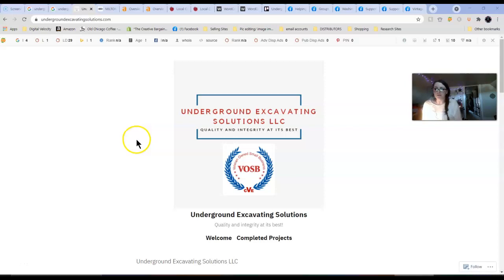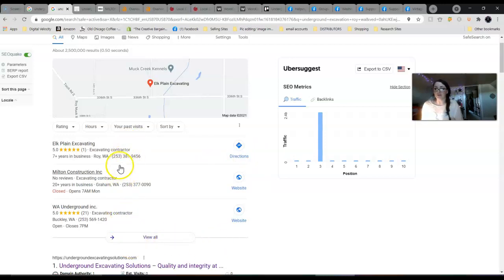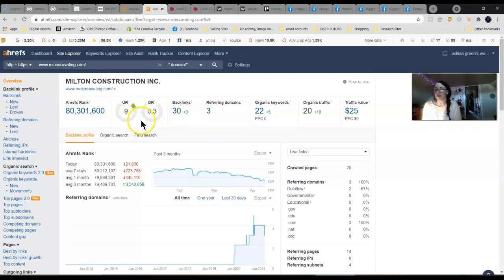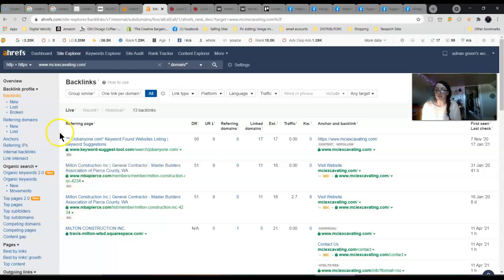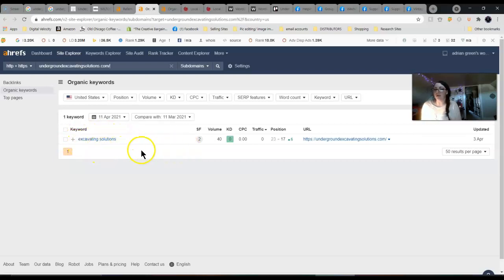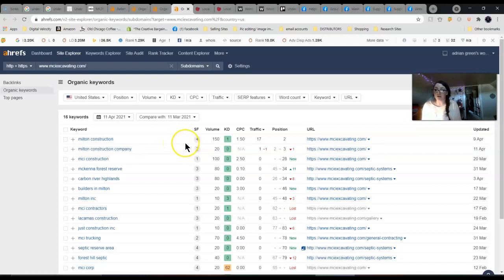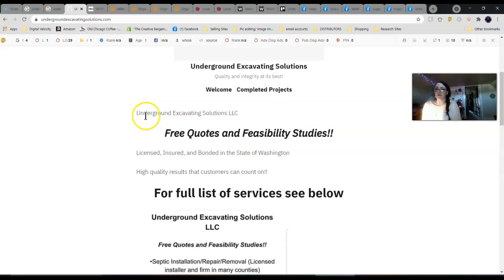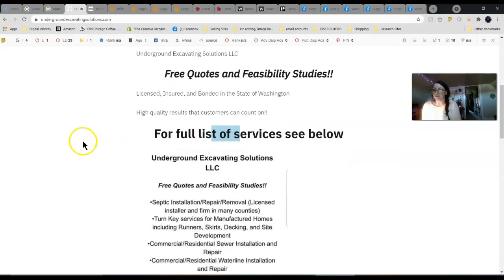Underground Excavating Solutions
Amanda from Digital Velocity and SEO shows Milton from Underground Excavating Solutions how to rank on google and beat out their competiton.